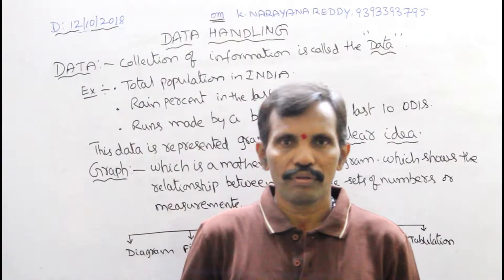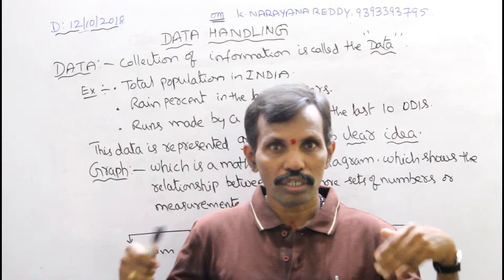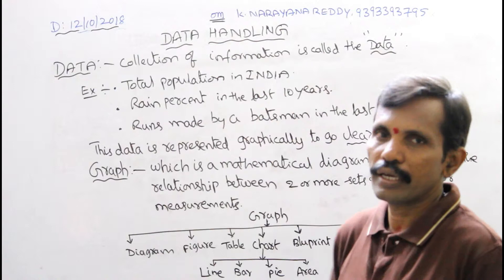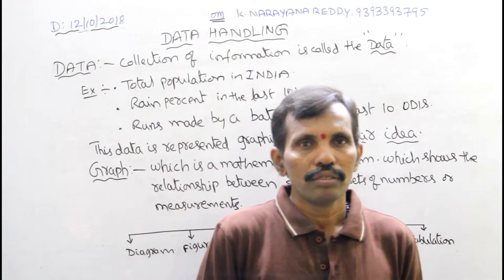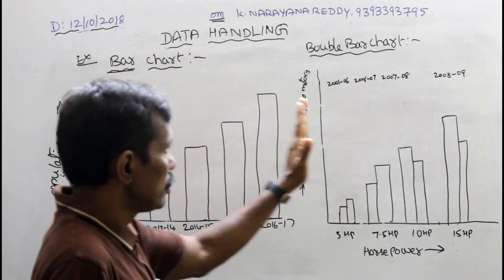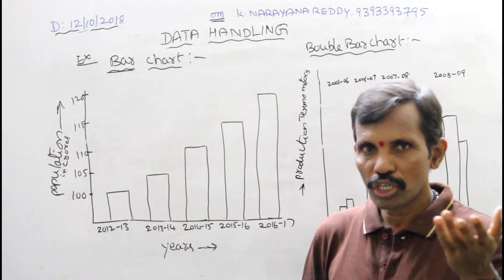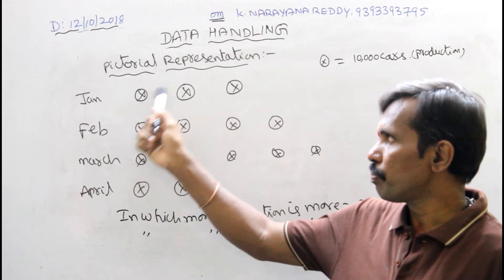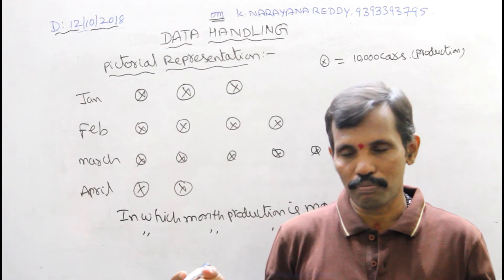DATA HANDLING, MATH WEB, K.NARAYANA REDDY, APTITUDE MADE EASY.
DATA: Collection of INFORMATION is called the DATA.
To get clear idea about the data, we can show some mathematical representation, is called a GRAPH.
GRAPH of different types such as TABLE, CHART, BLUEPRINT, TABULATION, PLAN, MAP etc.
CHART is also of different types, such as LINE CHART, BAR CHART, PIE CHART, AREA CHART.
We can show the data in different forms to understand easily.